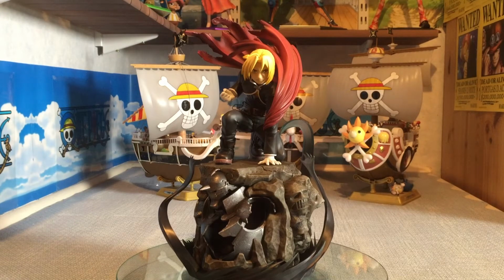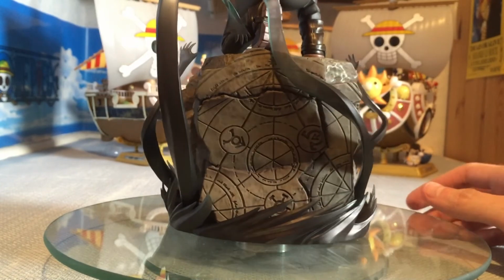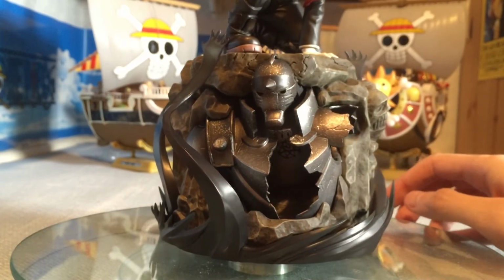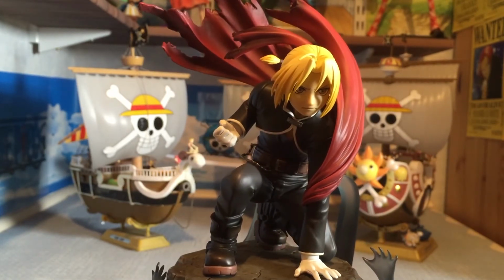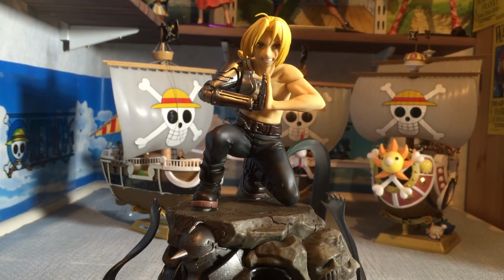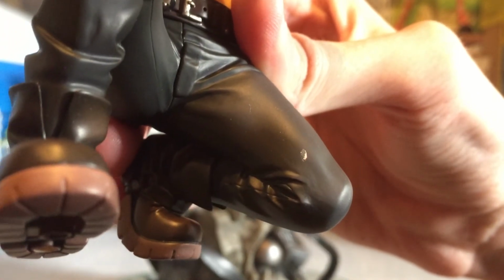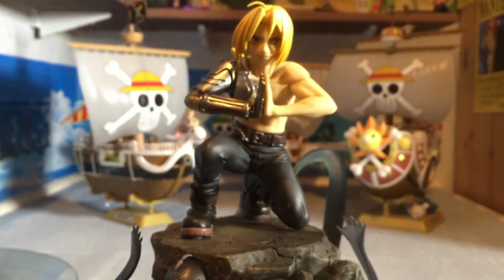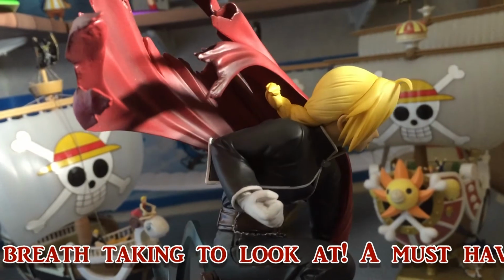Kotobukiya ARTFX J Edward Elric DX Version FMA Anime Figure Unboxing & Review!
My most anticipated figure of 2017!!! Edward Elric DX version from Fullmetal Alchemist/Brotherhood made by Kotobukiya in the ARTFX J line! So excited I opened it a few minutes after filming the Animegami video! XD